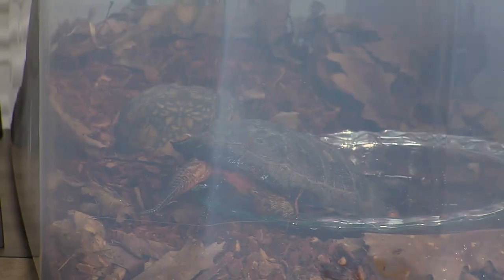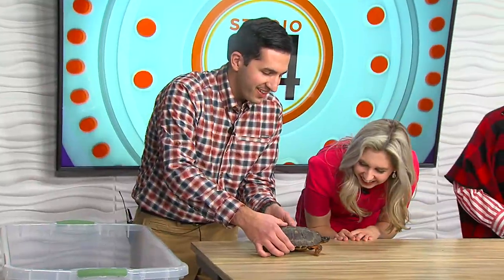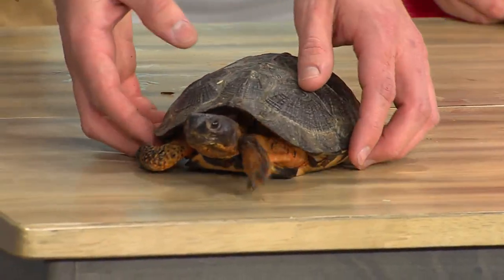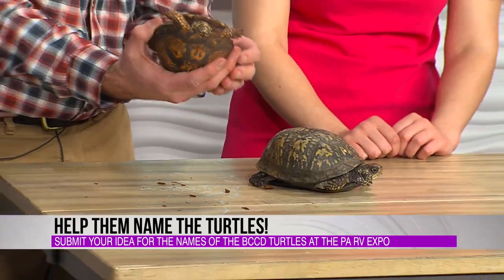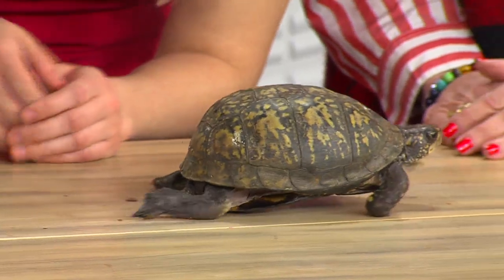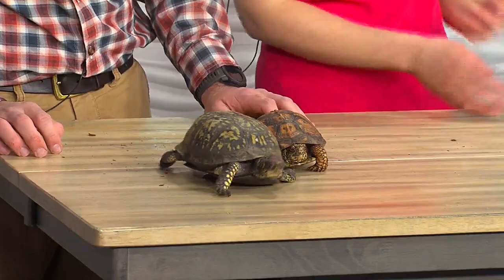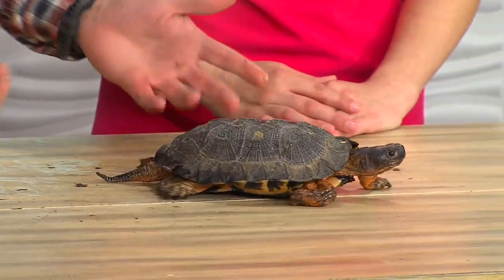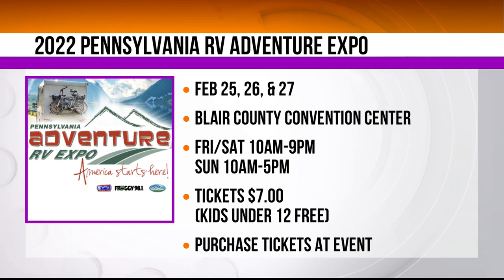Turtles need you help with a name! Meet them at the PA Adventure RV Expo WTAJ Studio 814